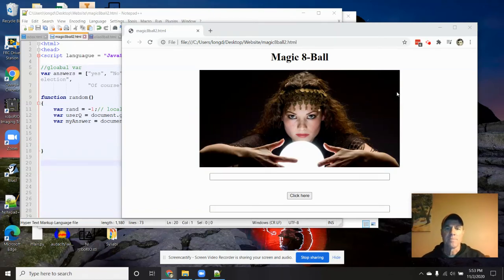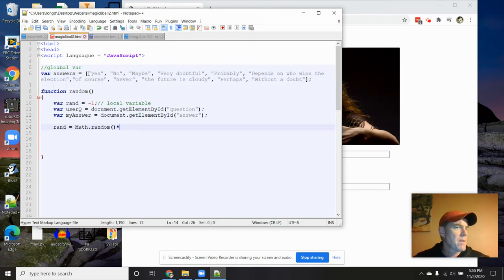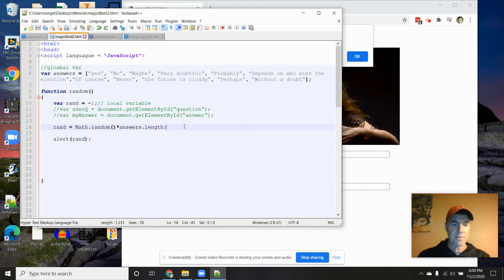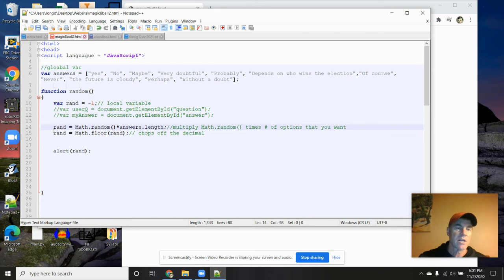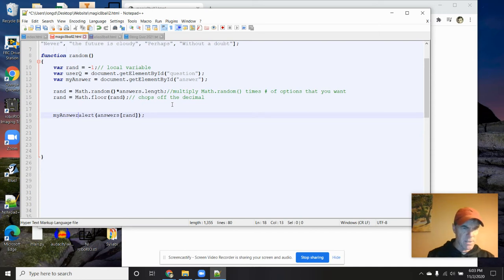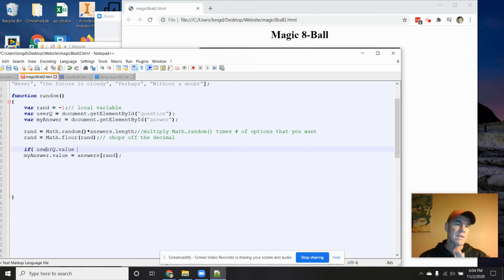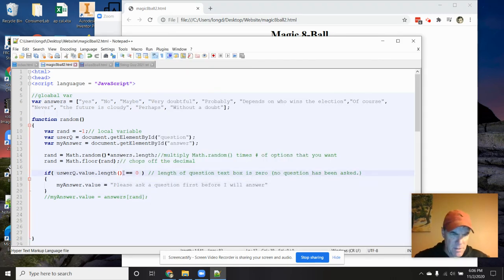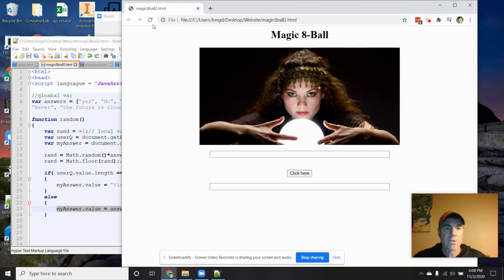Magic8Ball -- Display random responses